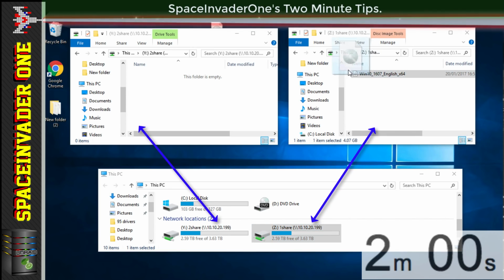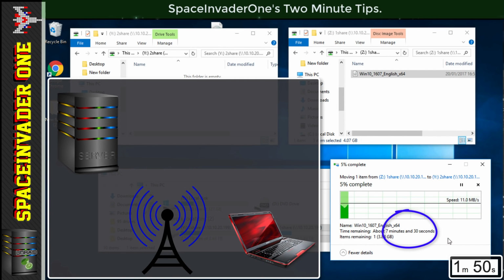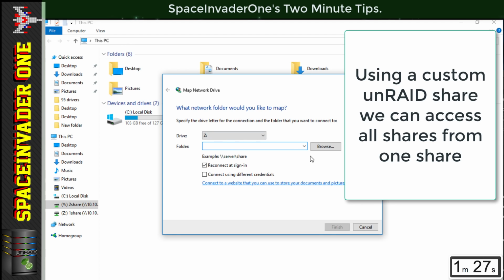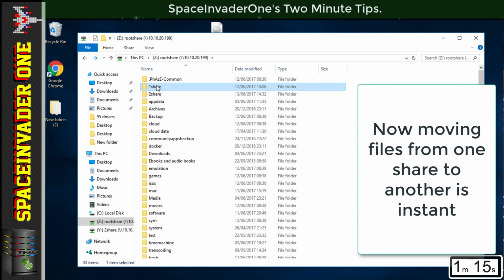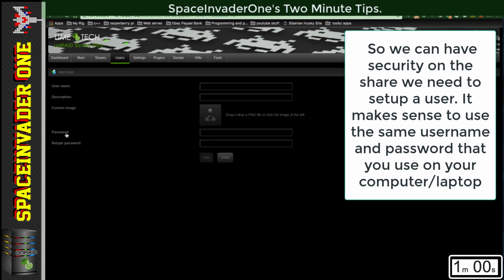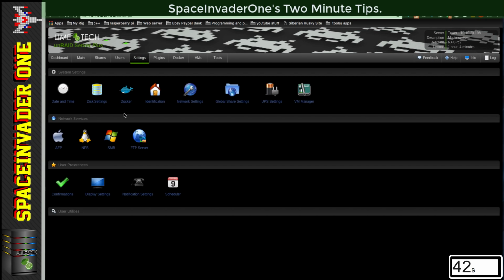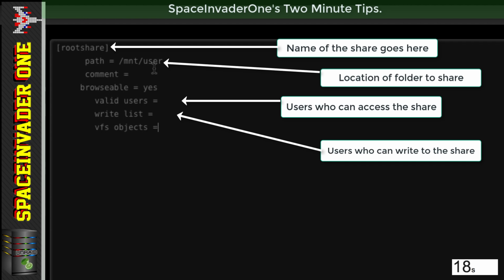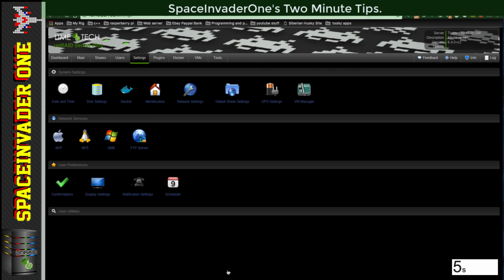How to setup a root share in unRAID, 1 share to rule them all! 2 Minute Tips Ep 02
In this episode of 2-minute tips you will see how to make one share that can access everything on the array.
This is very useful for being able to move items from one share to another quickly. Or to have one mapped drive that has everything on the array. Please note having a root share it is easy to delete a whole share off the array, so be careful using it!

For a share with security
[rootshare]
path = /mnt/user
browseable = yes
valid users =
write list =
vfs objects =

for a public share (not advised)
[rootshare]
path = /mnt/user
browseable = yes
# Public
public = yes
writeable = yes
vfs objects =

Thanks to Limetechnology for bring us unRAID!

Music credits BoxCat Games